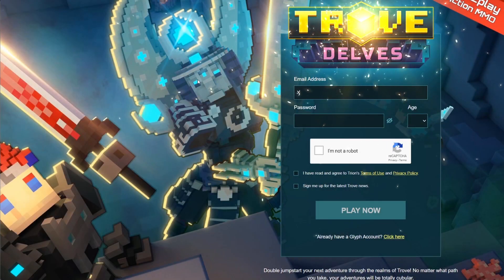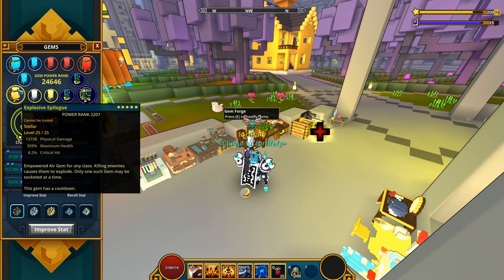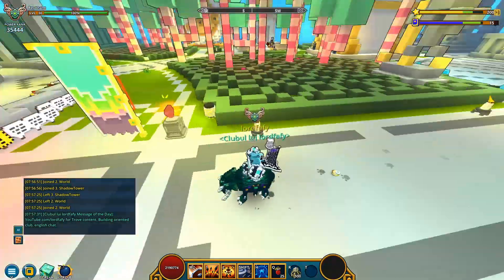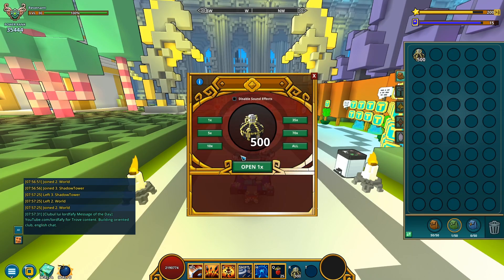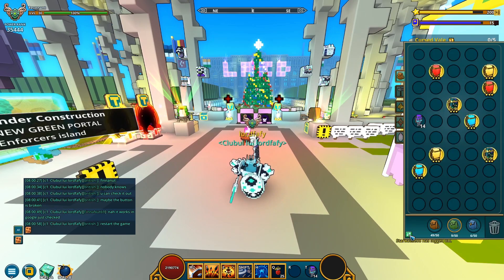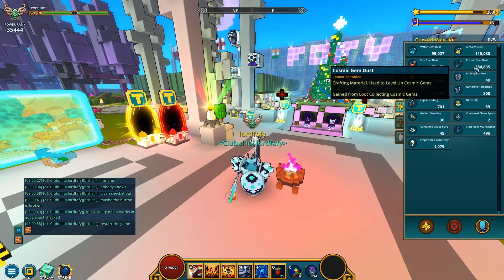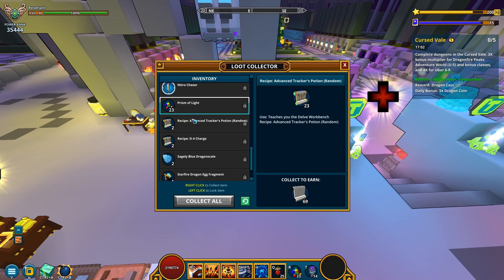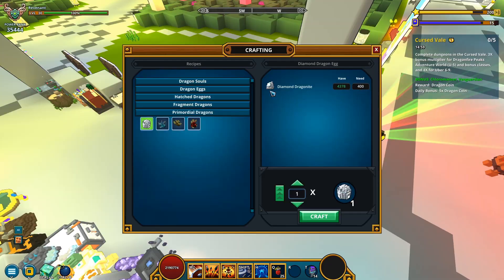OPENING 500 EMPOWERED GEM BOXES FOR DUST !! | DIAMOND DRAGON EGG DROP !! | Trove